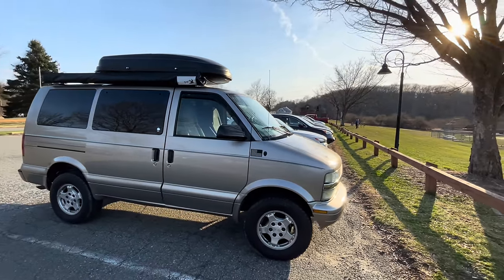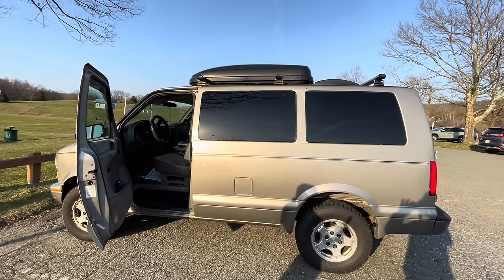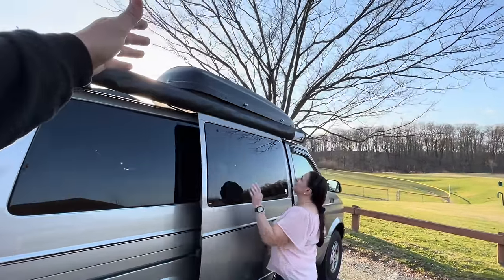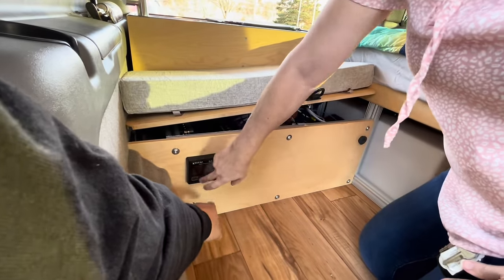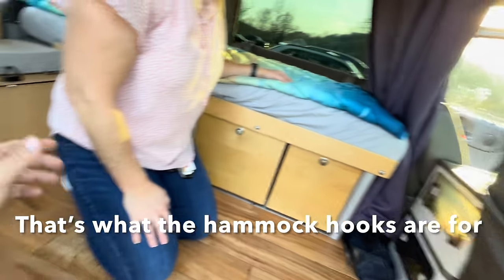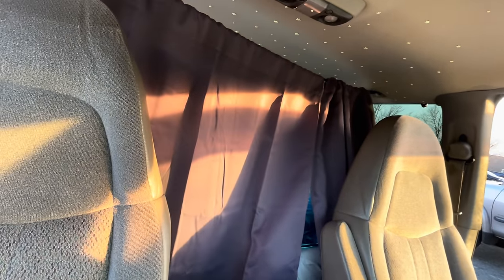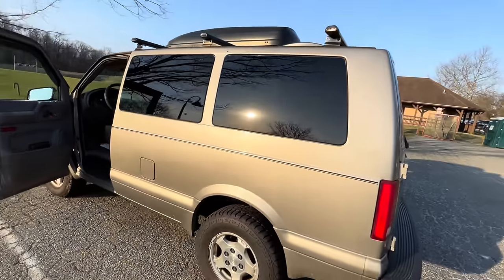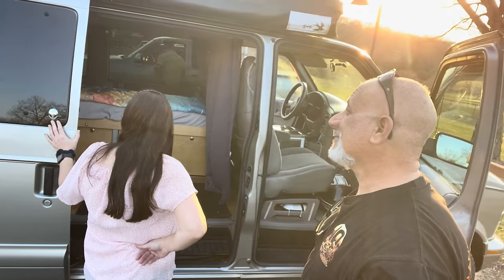Stealth camping van woman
I run into this lady with a really cool stealth camping van.